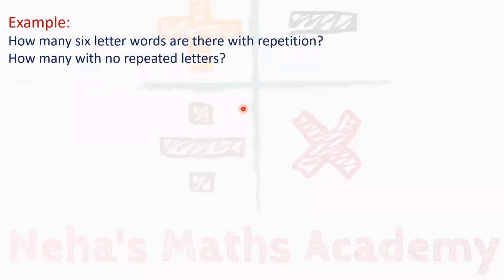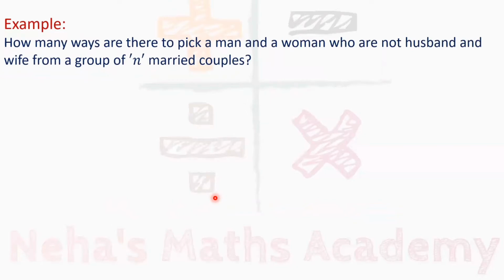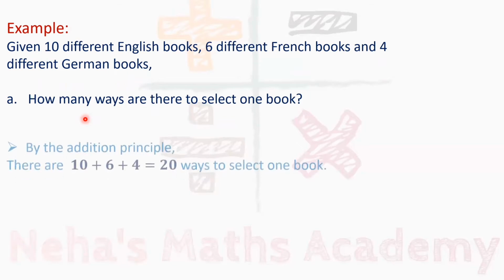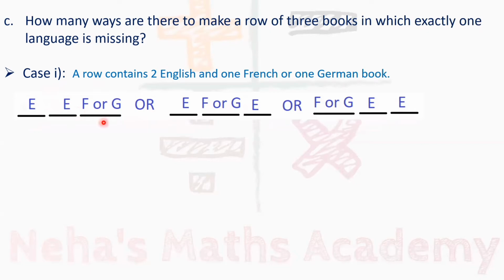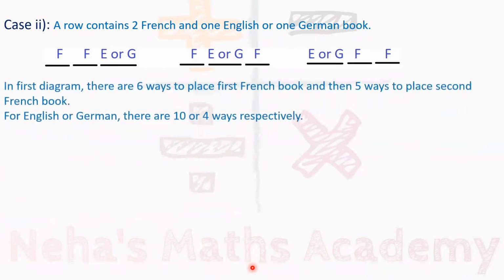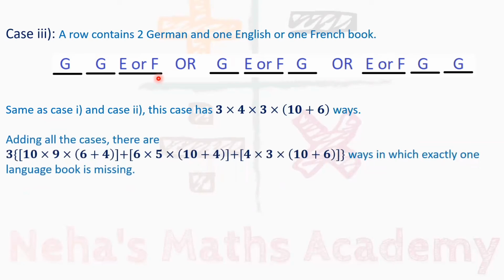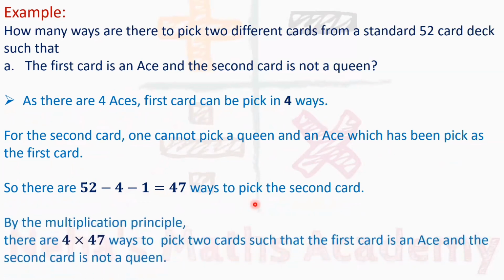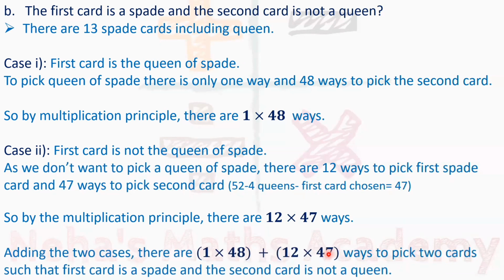Combinatorics: Examples on counting principles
In this video, we will learn following examples on counting principles:
1. How many six letter words are there with repetition?
How many with no repeated letters?
2. How many ways are there to pick a man and a woman who are not husband and wife from a group of ′𝑛′ married couples?
3. Given 10 different English books, 6 different French books and 4
different German books,
a) How many ways are there to select one book?
b) How many ways are there to select three books one of each language?
c) How many ways are there to make a row of three books in which exactly one language is missing?
4. How many ways are there to pick two different cards from a standard 52 card deck such that
a) The first card is an Ace and the second card is not a queen?
b) The first card is a spade and the second card is not a queen?